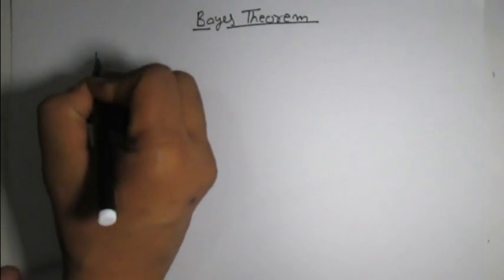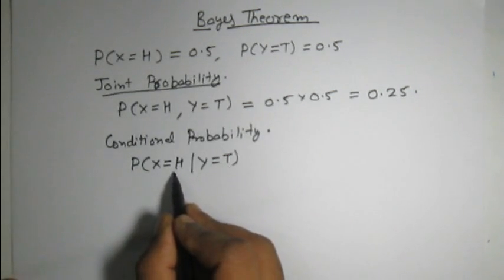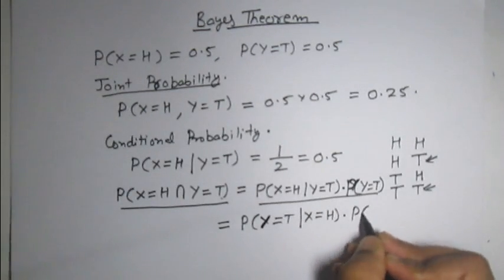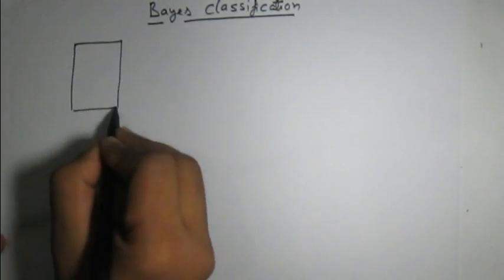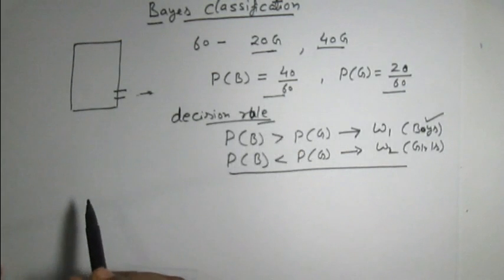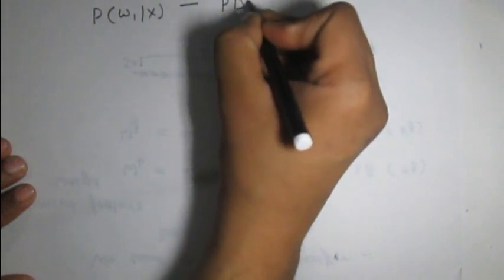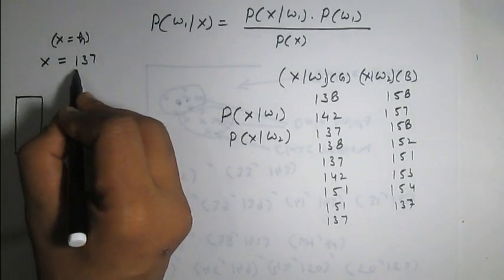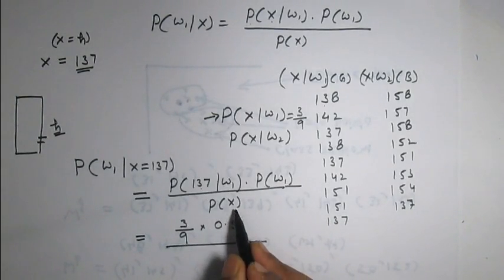Bayes classification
Introduction to Bayesian theory and Bayes classification with an easy example.